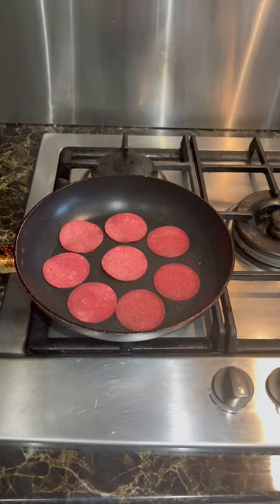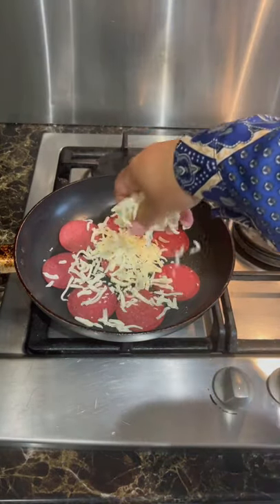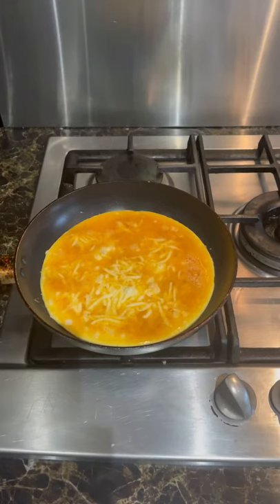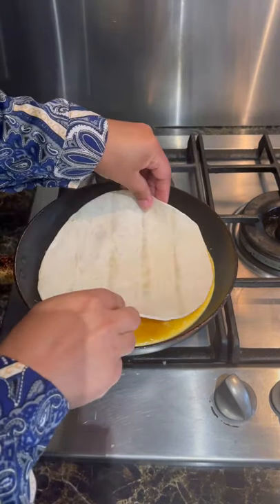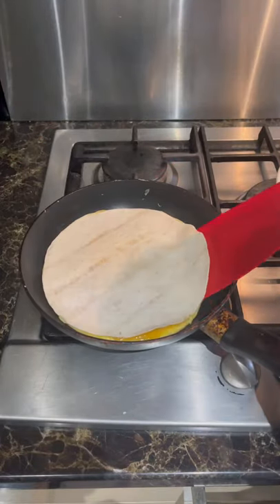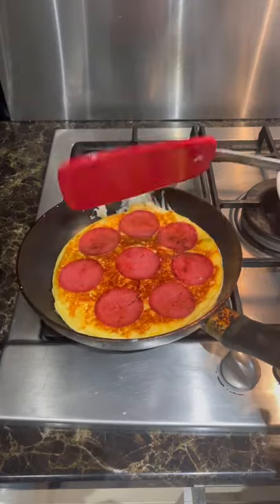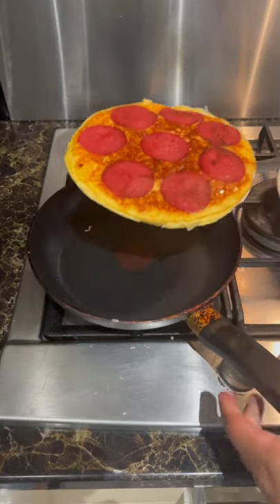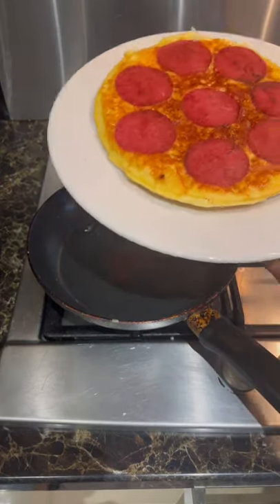Breakfast Idea / omelette with tortilla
Check out for some Inspo on Pinterest